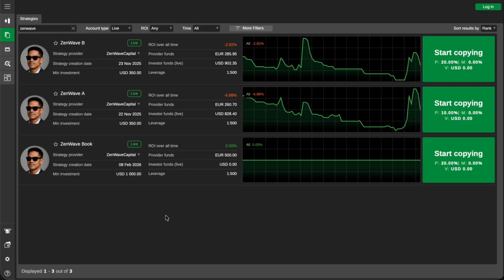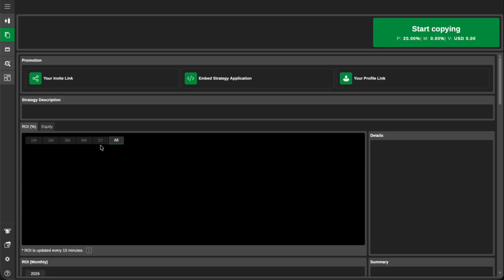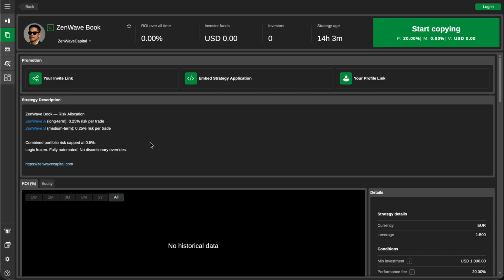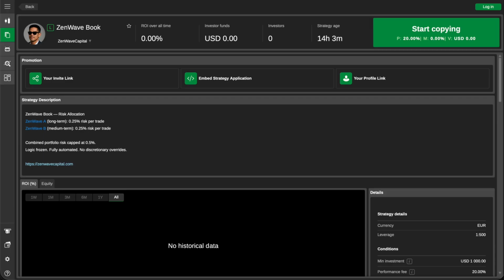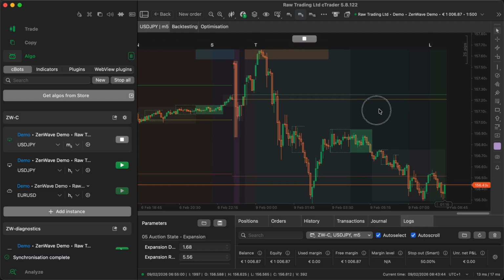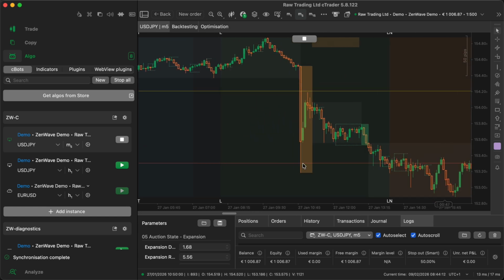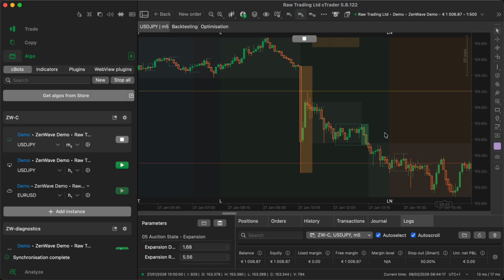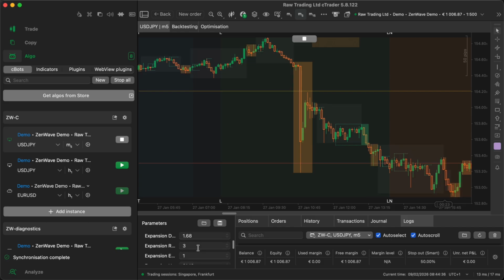Episode 10: Laying the Foundation Before Engine C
🔵 ZenWaveCapital — AI-Accelerated Quant Research on cTrader
Long-horizon WFA • Strict Institutional Risk Controls • Full Automation
No Martingale • No Grid • No Hedge Stacking

I build AI-assisted, walk-forward-validated USDJPY engines on cTrader and document the public side of the research process.
No martingale. No grid.
Just systematic, long-horizon quant engineering with strict risk controls.

Engines:
• ZenWave A — Long-term structural breakout engine (WFA A1–A4)
• ZenWave B — Medium-term adaptive structural engine (WFA B1–B5)
• ZenWave C — Short-term engine developed publicly in 2026

Trading involves risk. Past performance does not guarantee future results.